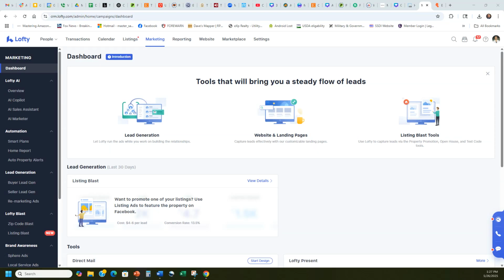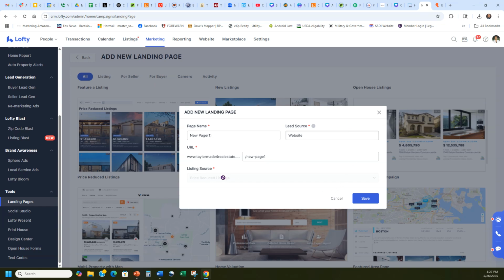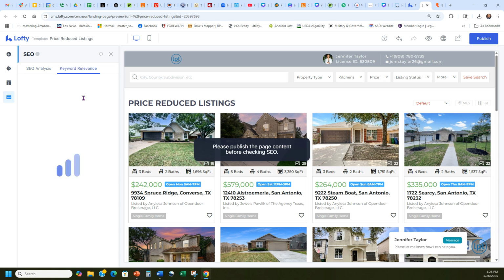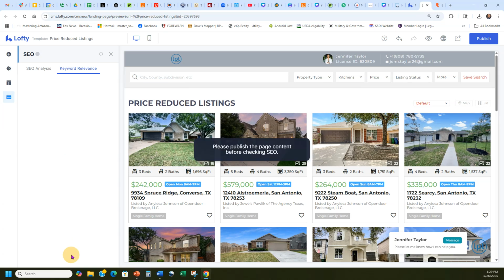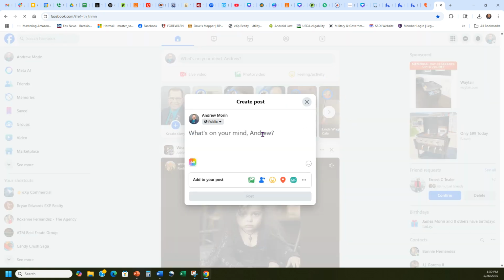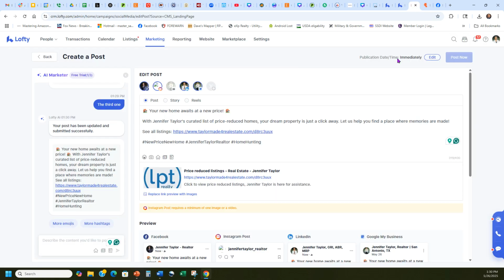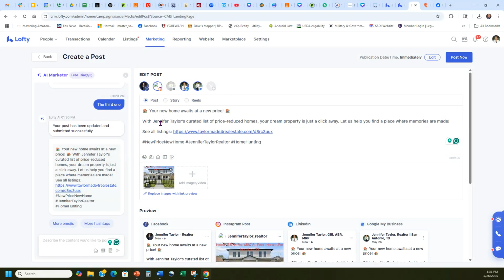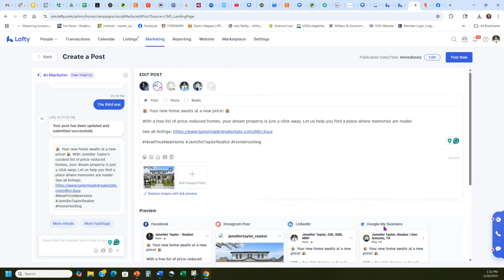List of Price Reduced Homes | Easy and Quick | Lofty / Chime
Build an easy and fast list of homes that had a reduction in price on the MLS. This is updated automatically in Real-Time!